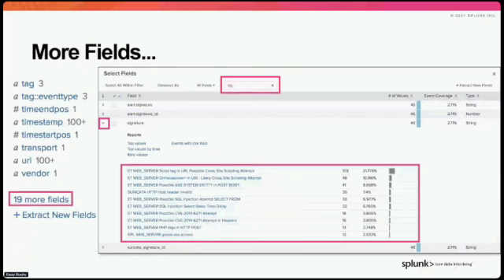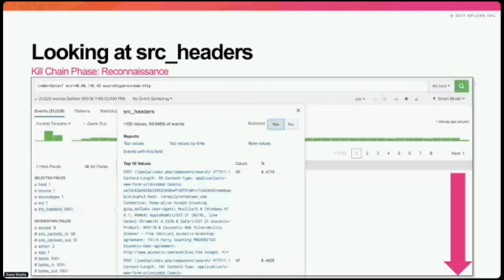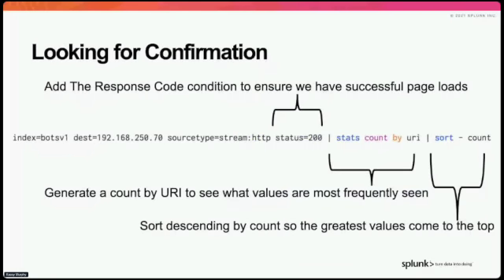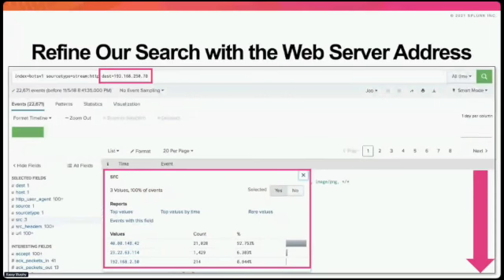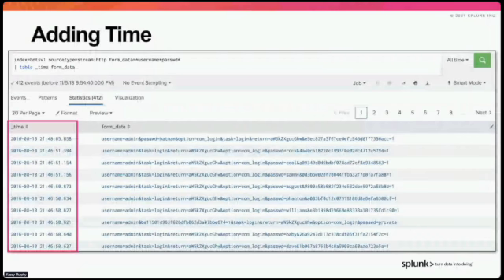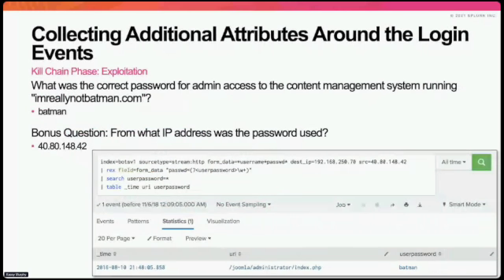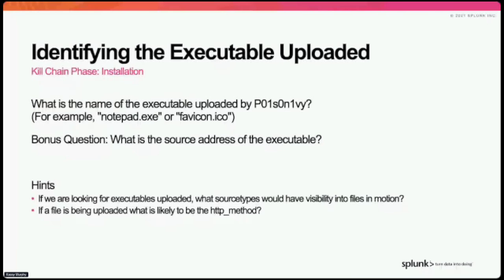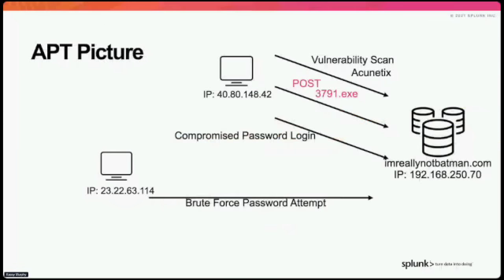Investigating Security Events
Investigating Security Events with Kassy Murphy

*This was a live-event workshop that required pre-registration and setup. Watching this video will provide guidance, but you may not be able to work alongside*

This session will expose participants to real-world scenarios that a security analyst may encounter on a daily basis delivered in a hands-on workshop with real-world data. They will understand the types of questions that need to be asked during an investigation, identity the data sources required to answer those questions, develop searches, and provide answers to questions to advance their security investigation. Participants will need access to a web browser with internet connectivity.